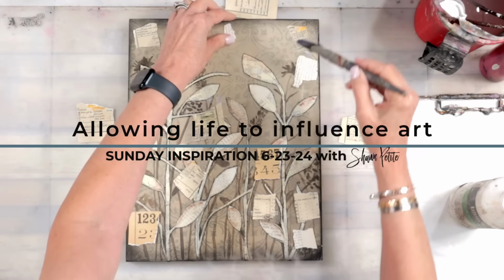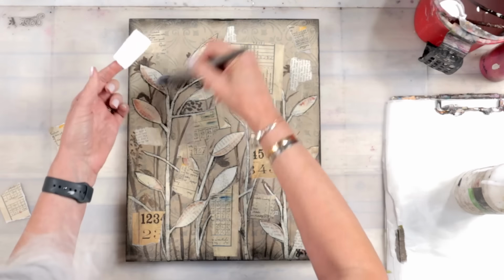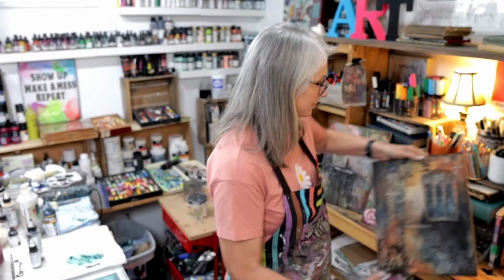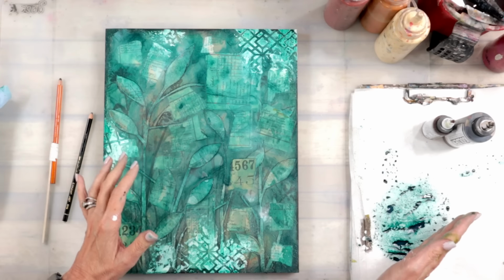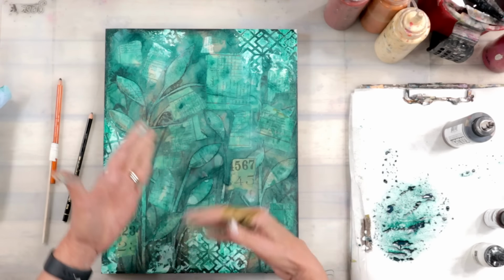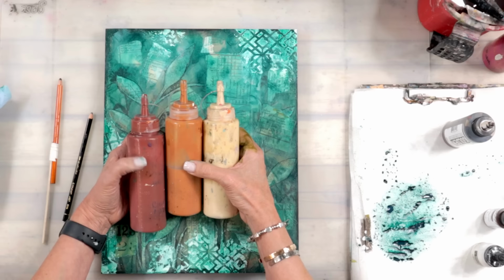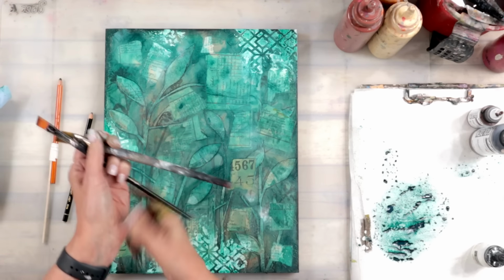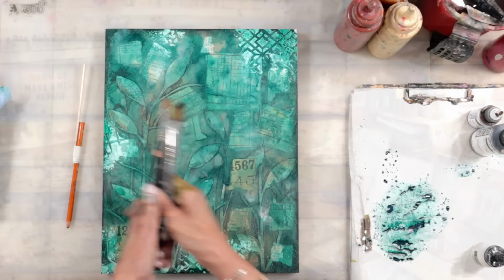Letting life influence art and reductive painting 6 23 24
I hope you get lots of inspiration from today's video
You can see the supplies and the stencils I used

👉 Don't forget that my newest workshop is available at early bird pricing.

Become an insider and get all kinds of inspiration and in depth techniques